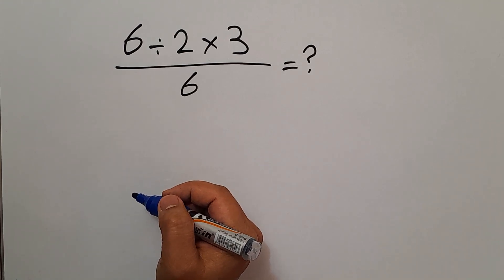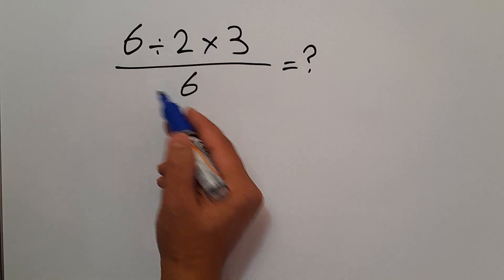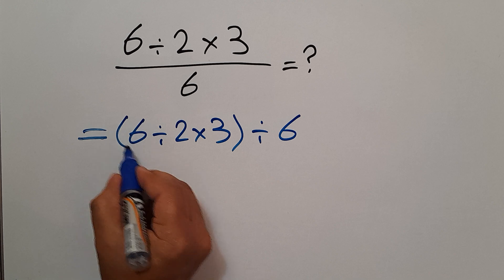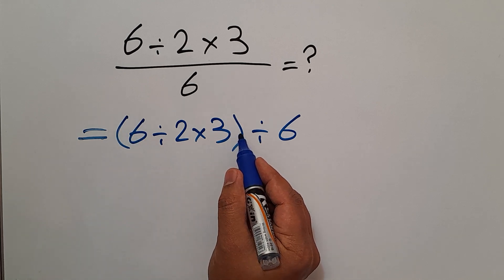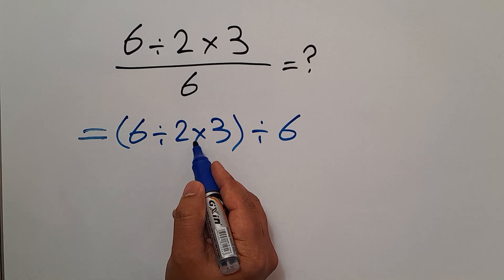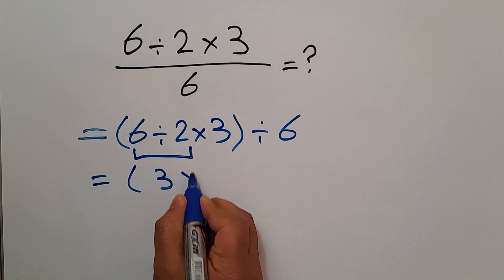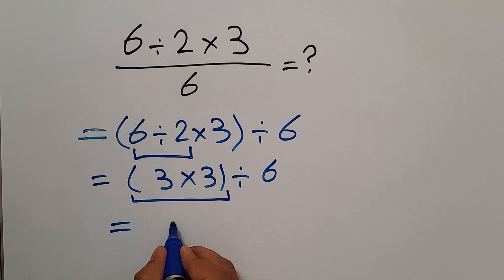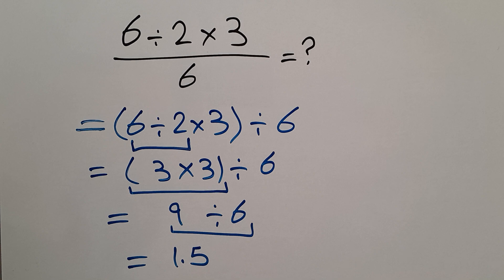This Math Trick Will Blow Your Mind!